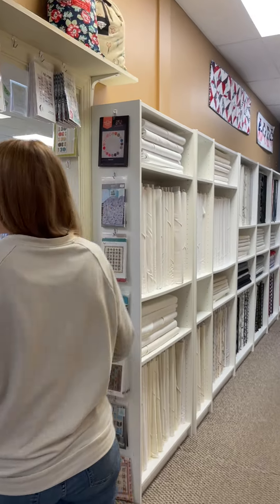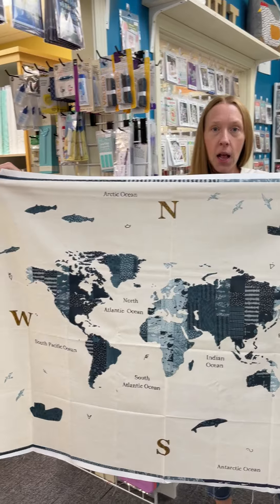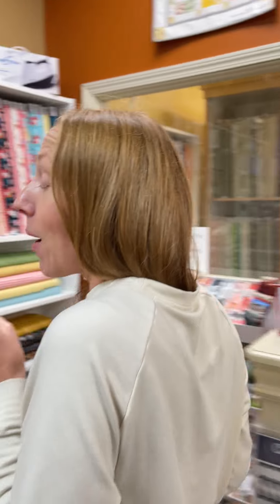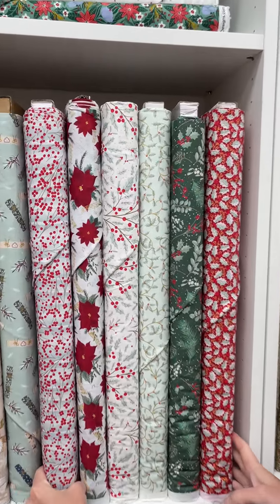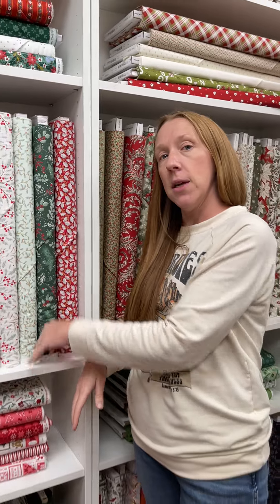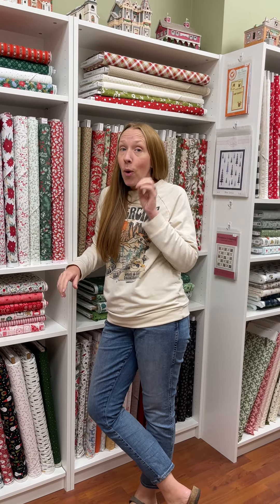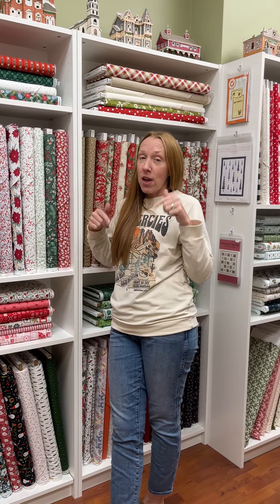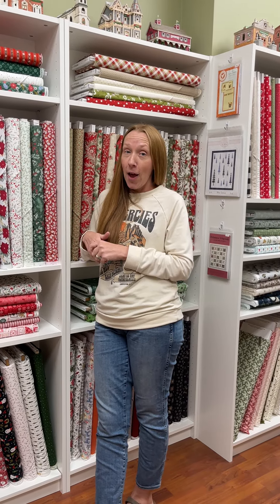Fresh & Fab Fridays® September 27th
Fall is officially here, and sadly so is the final line by Minick & Simpson. Honor these two amazing designers by grabbing Grand Haven fabrics designed in their signature patriotic colors and beautiful floral prints. Want some FQs of the line to get started on the Nantucket pattern? Join us on Sunday as we will have a blue and red color wave to choose from.

Want a chance to win some prizes? Just answer Abbey's question in the video and watch us LIVE this Sunday. During our Sunday live show, we will draw 2 names to win giveaways between $50-$100. You must be watching to win. The Fab Stash show is our live fabric-selling show this Sunday at 3 pm EDT on Facebook, Instagram, or our HomeGrown HomeSewn app.

HomeGrown HomeSewn is a family-owned/operated quilt shop in Cincinnati, OH. Our mission is to give everyone a local quilt shop whether you live close by or far away. We hope these videos help invite you to be a part of our shop and quilting community. Have questions or need help finding something? We love to help.

HomeGrown HomeSewn
5761 Springdale Rd Suite L
Cincinnati, OH 45247